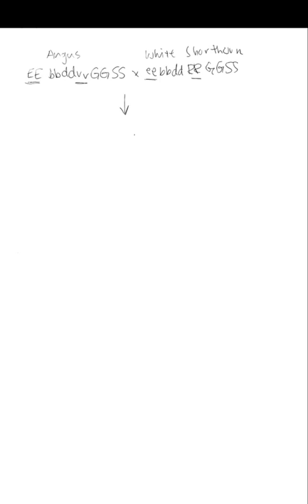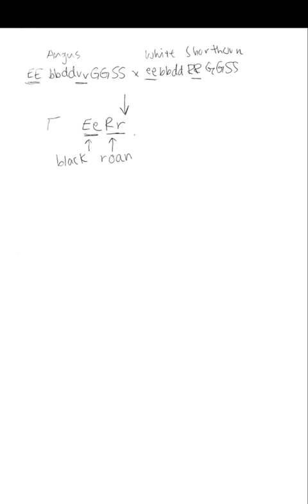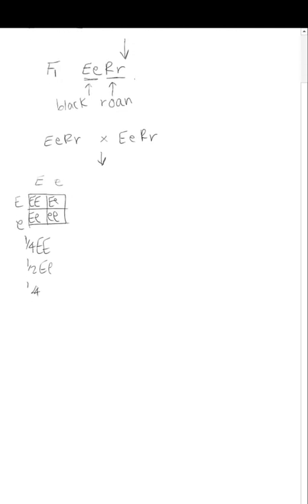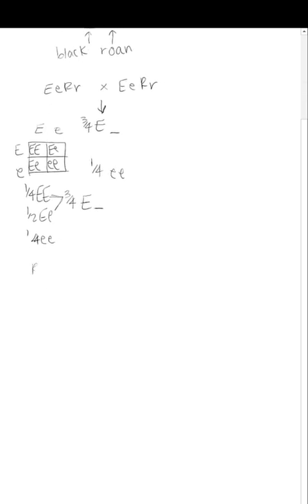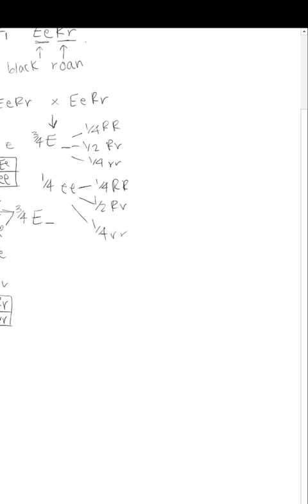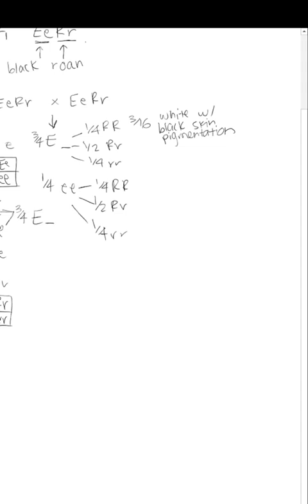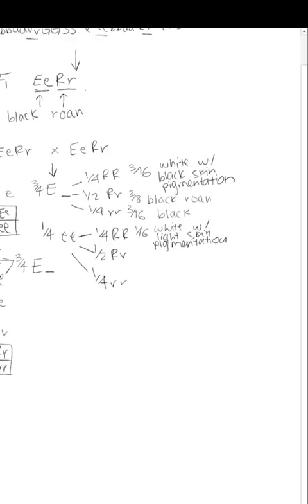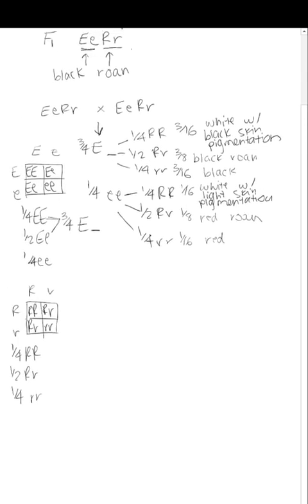Cattle Color Example 1